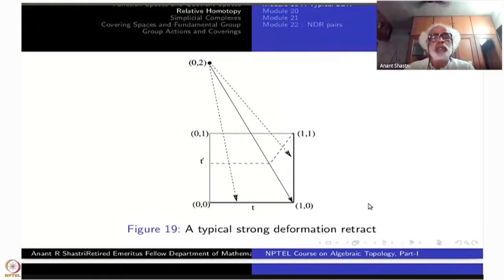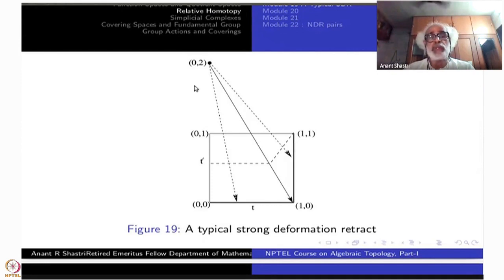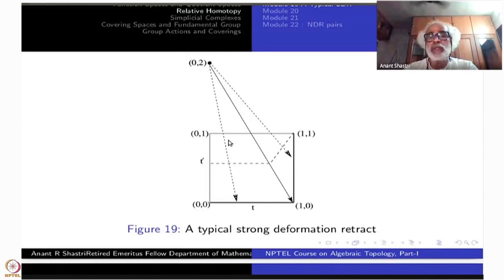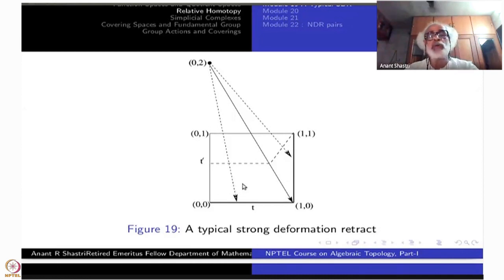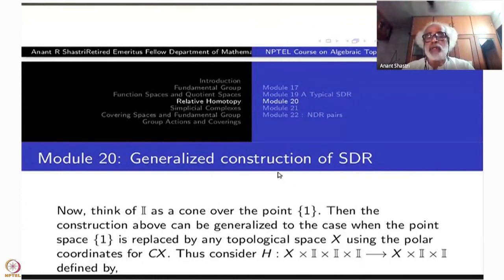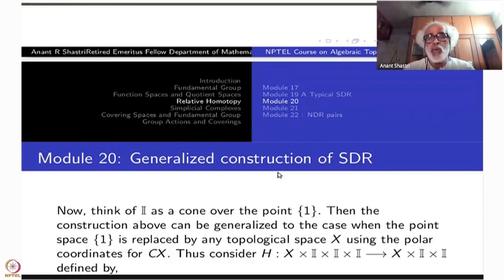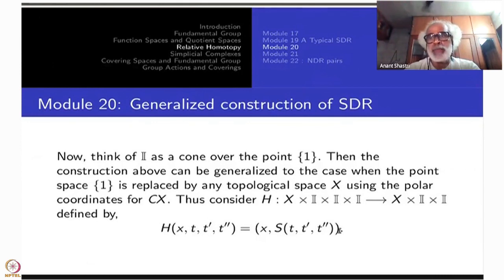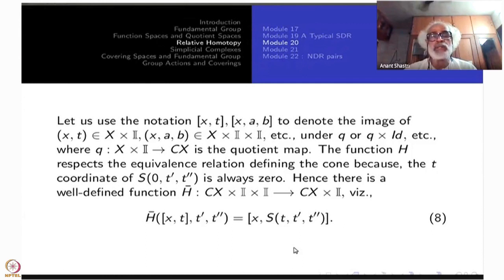Week 4 : Lecture 20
Week 4 : Lecture 20 : Generalized construction of SDRs